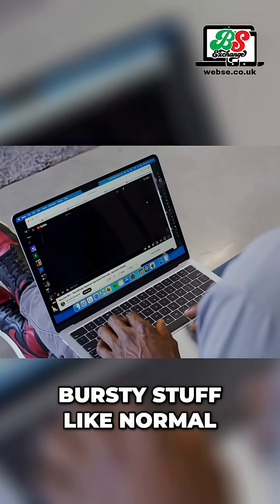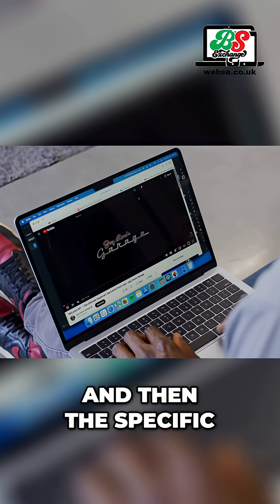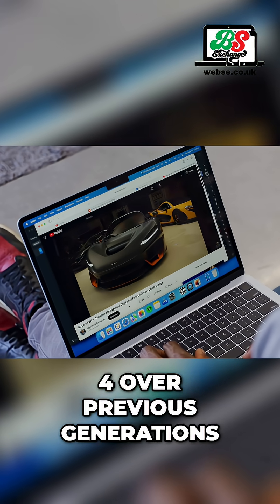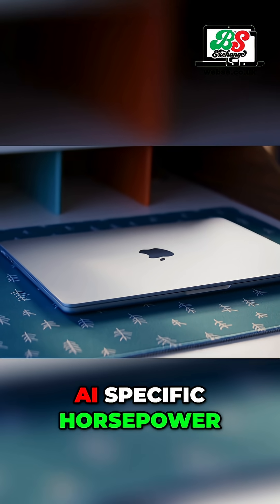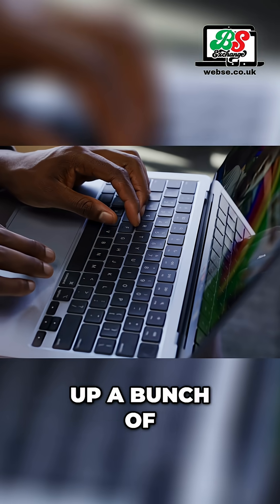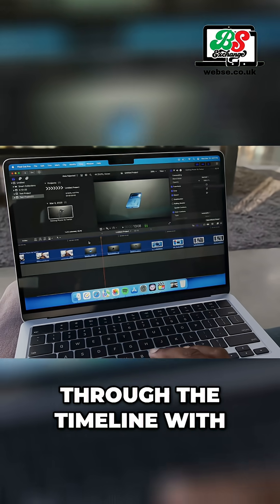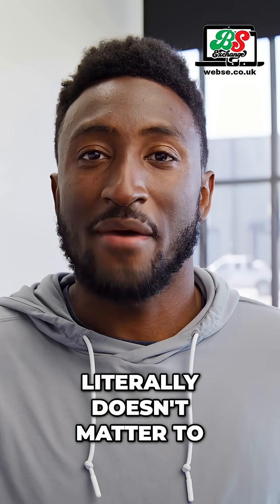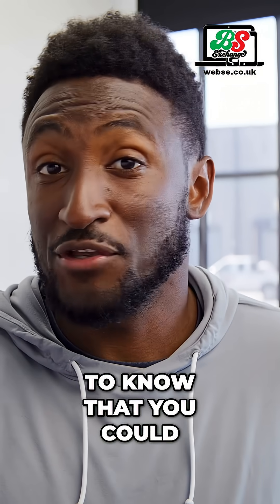M4 MacBook Air: Incredible Performance & AI Power!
The M4 chip in the new MacBook Air delivers amazing performance for normal computer activities. The chip handles quick tasks with ease and offers more AI-specific horsepower than previous generations. It could load up a bunch of 4K and 8K footage into a Final Cut Pro timeline. It’s just good to know that you could